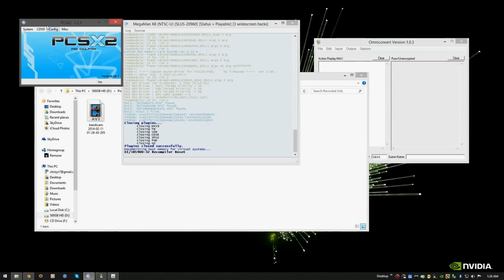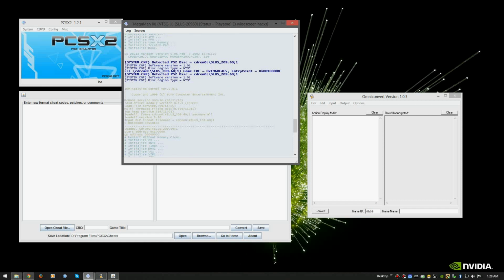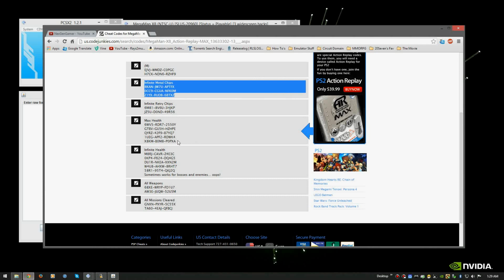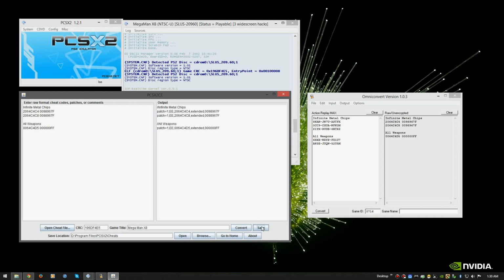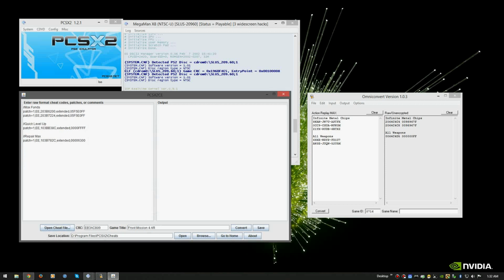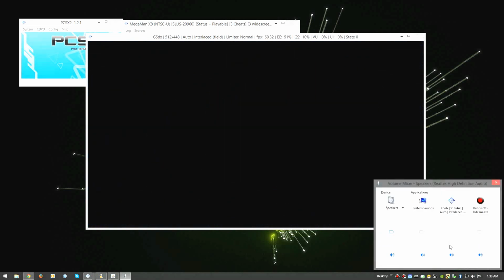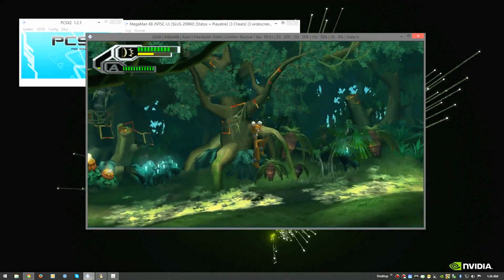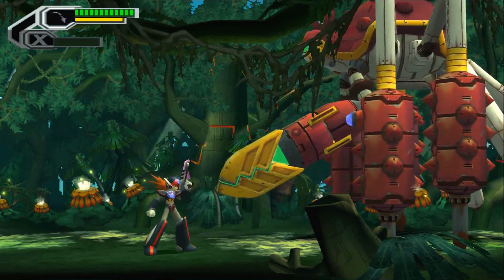How to Cheat in PCSX2 (Without Codebreaker or Action Replay)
NexGenGamer shows how easy it is to cheat in PCSX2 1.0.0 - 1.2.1 without AR max iso or CodeBreaker hope you enjoy.

Details as promised below

Links as promised in video: Remember Google is your best friend :)

5.A Rabbit